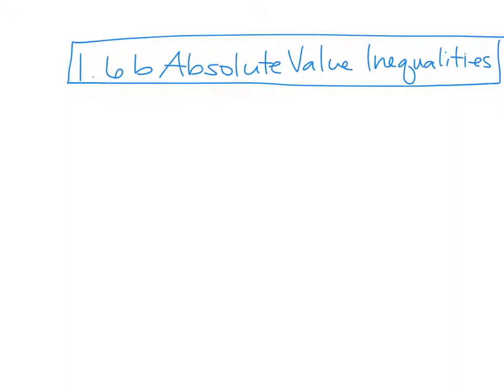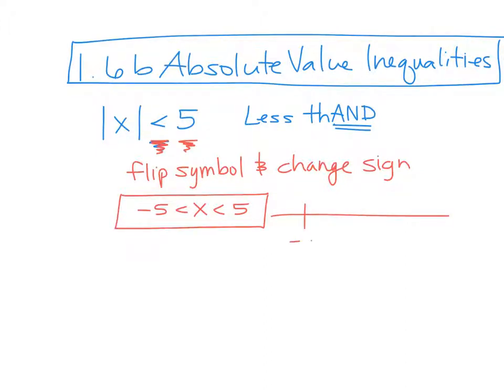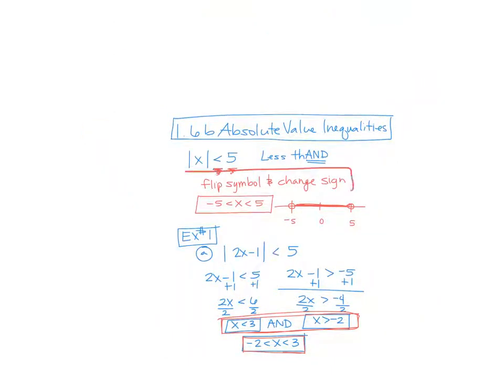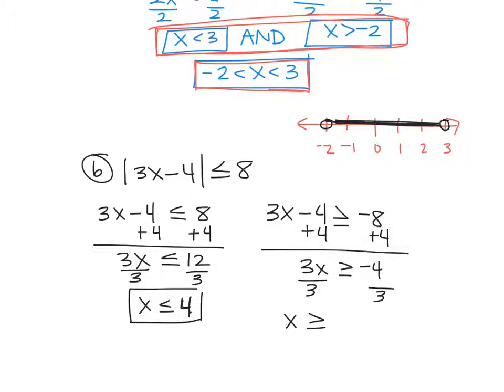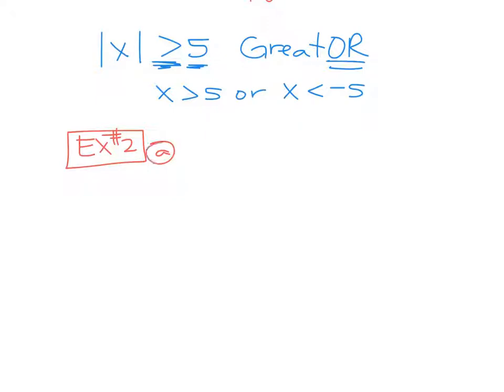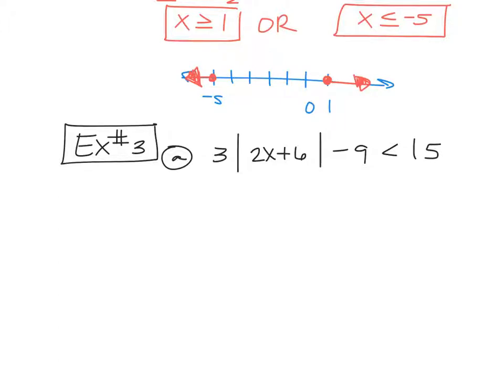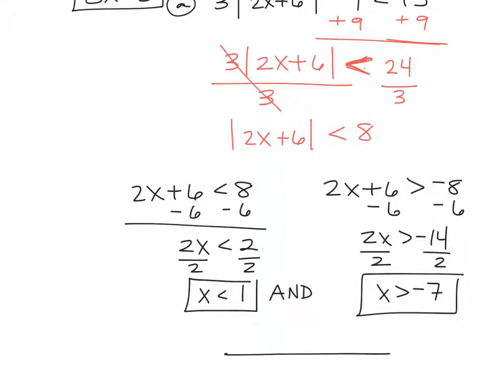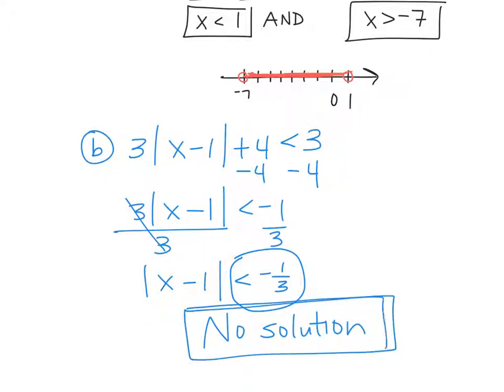1.6b absolute value inequalities